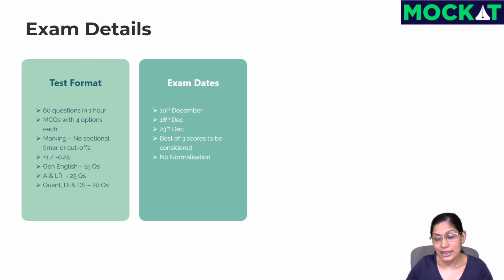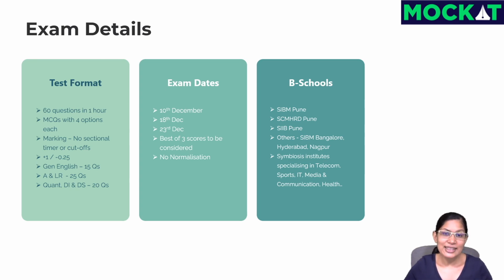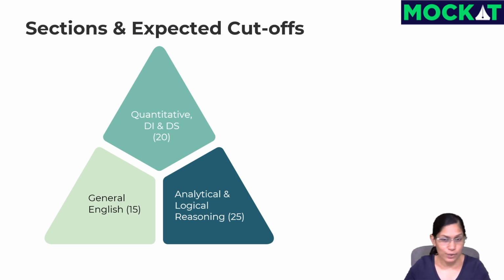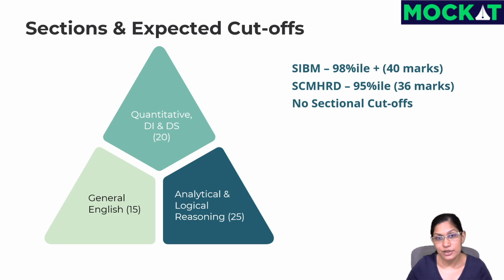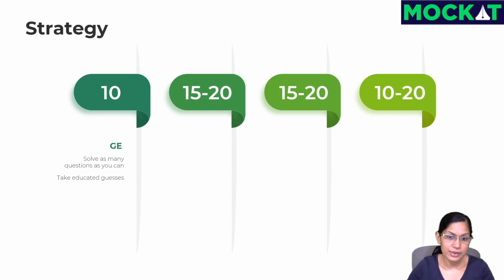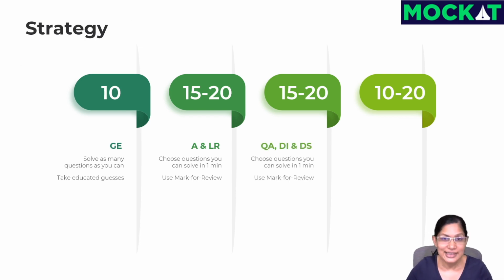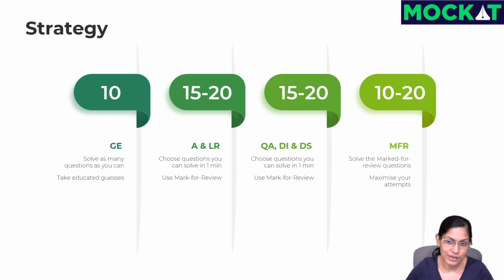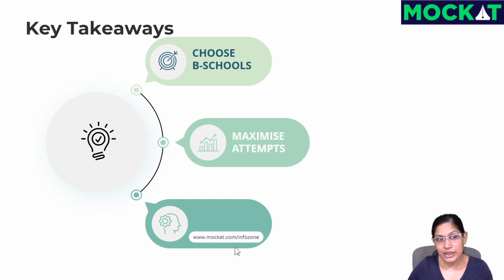SNAP 2022 - What to expect & how to get 99%ile for SIBM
SNAP 2022 Details & Preparation Strategy
Understand the Exam format, questions and strategy which will help you score well to get calls from SIBM, SCMHRD and other Symbiosis Institutes
for content, mocks and free resources

In this video, we'll answer some of your questions about the upcoming SNAP 2022 exam! We'll give you an overview of what to expect and share some tips on how to get your best possible score.

Subscribe to our YouTube channel to get more guidance from IIML grads and crack MBA entrance tests - CAT, SNAP, NMAT, XAT - with tips from IIML grads with 99.9+ %iles in CAT & XAT

Get CAT Classroom Packs, Self-Preparation Packs and Guided Mock Tests

Chapters

0:00 - Intro
0:23 - SNAP exam details
3:22 - Sections & cutoffs
5:30 - Exam strategy
9:15 - Key takeaways